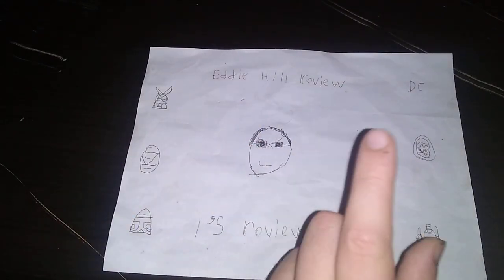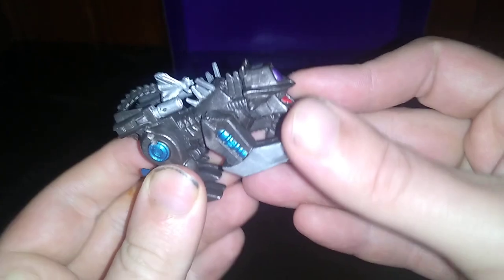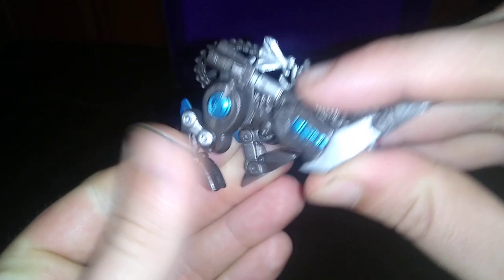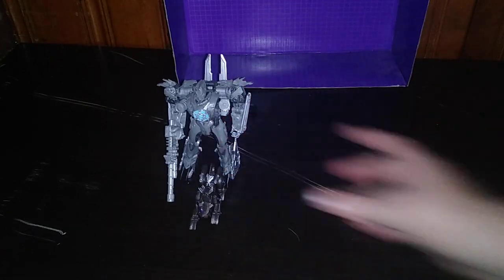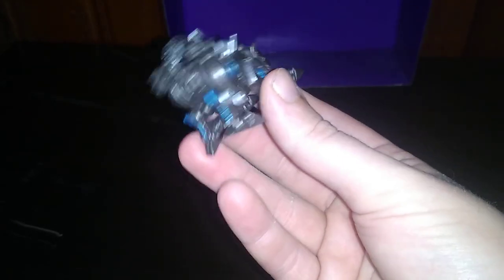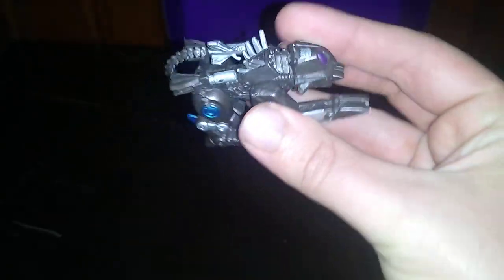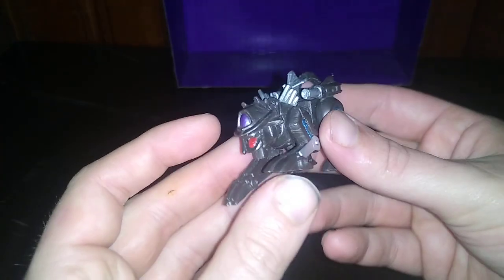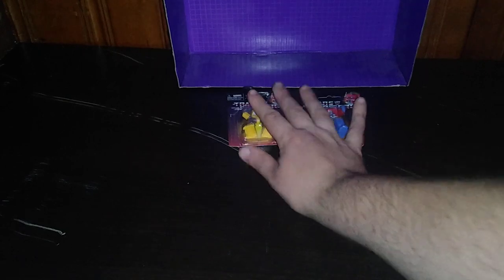TRANSFORMERS ROBOT RAVAGE ACTION FIGURE (2007) 10/22/23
EDDIE HILL REVIEWS: TRANSFORMERS ROBOT RAVAGE ACTION FIGURE (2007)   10/22/23